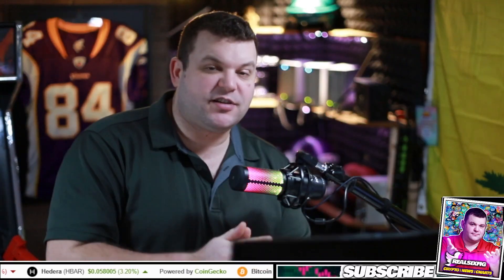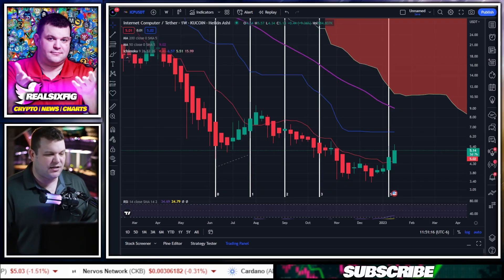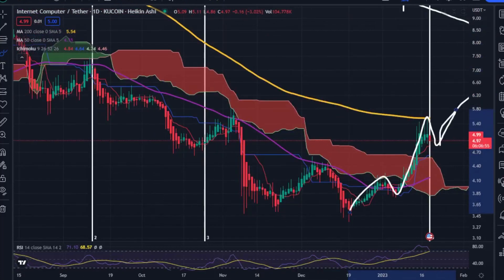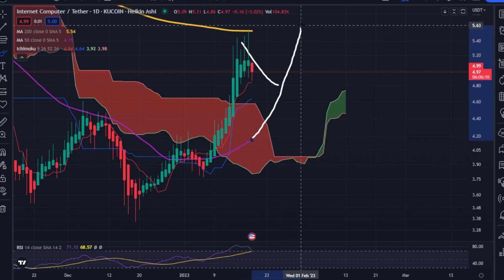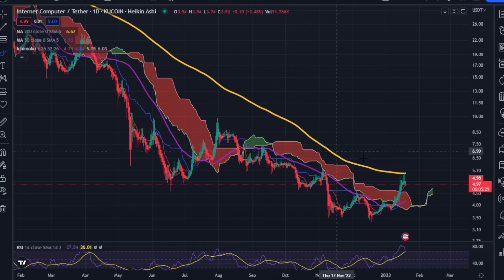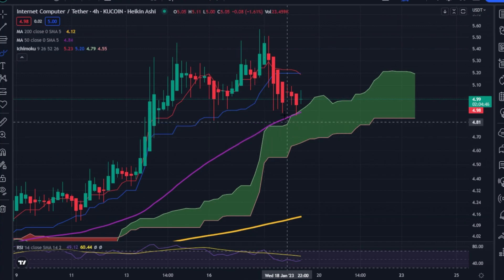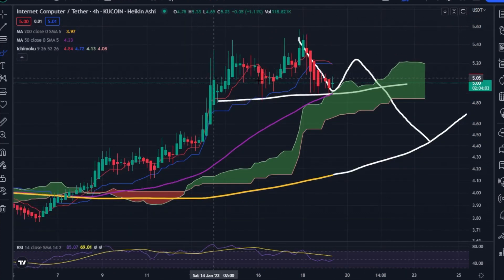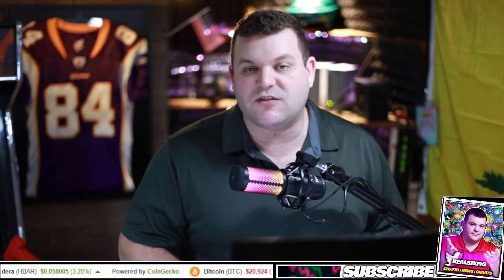ICP Internet Computer Technical Analysis & Price Speculation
6figs is a grant recipient of Dfinity to help build the ICP community